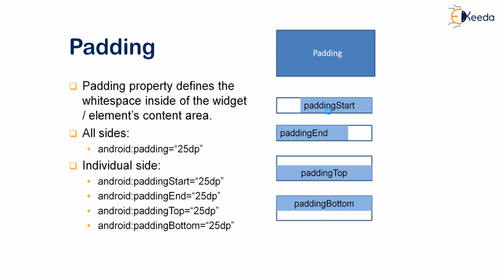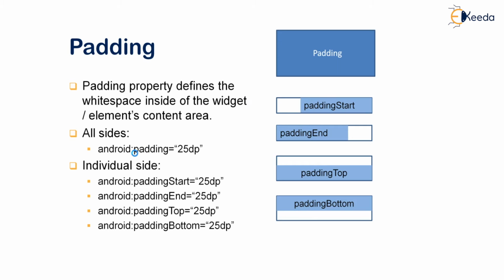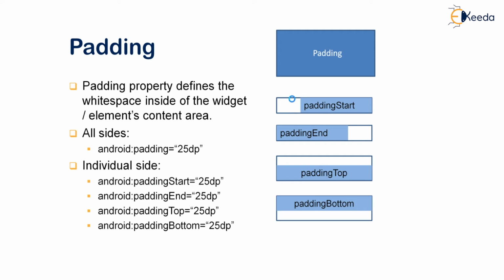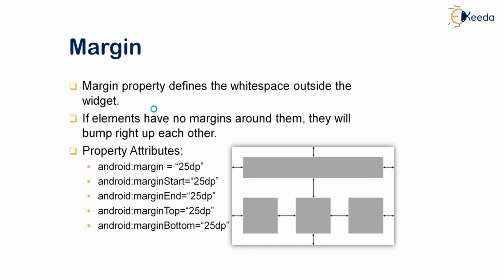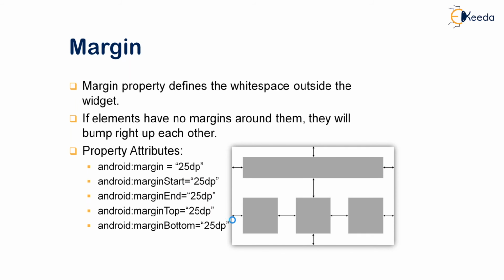Android Design: The Ultimate Showdown Of Padding Vs Margin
Welcome to the ultimate showdown in Android design! In this video, we delve into the age-old debate: Padding vs Margin. Which reigns supreme in crafting sleek, user-friendly interfaces? Join us as we dissect the nuances, advantages, and best practices of padding and margin in Android app development. Whether you're a seasoned developer or just diving into the world of UI design, this showdown offers invaluable insights to elevate your Android design game. Tune in now and discover the secrets to creating stunning, intuitive user experiences!